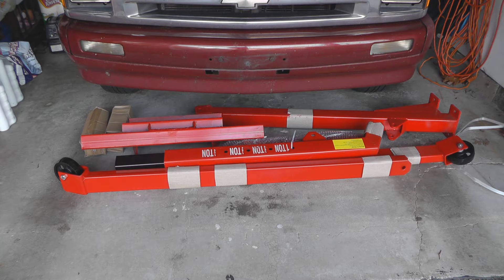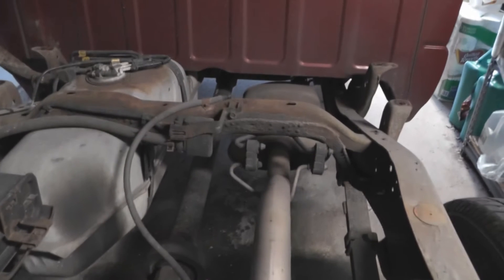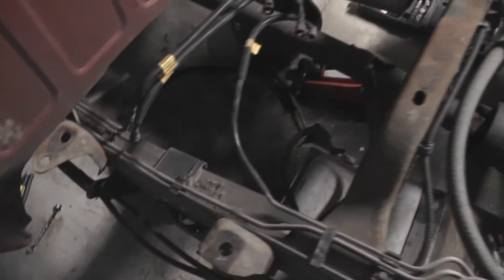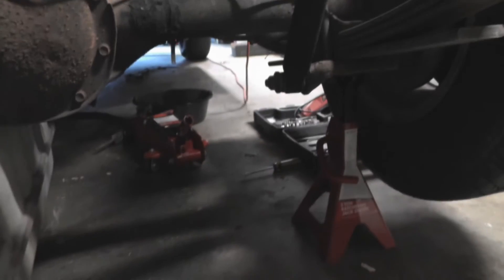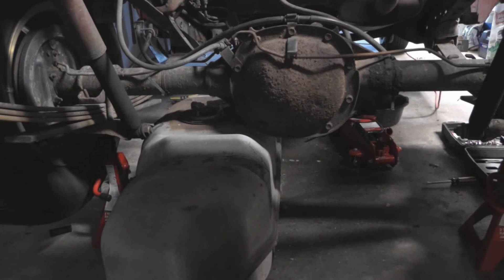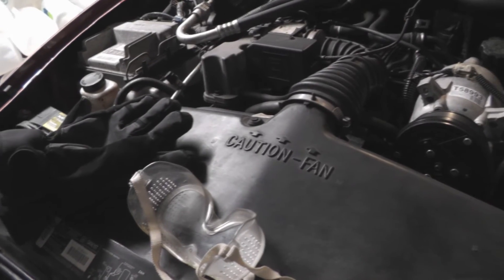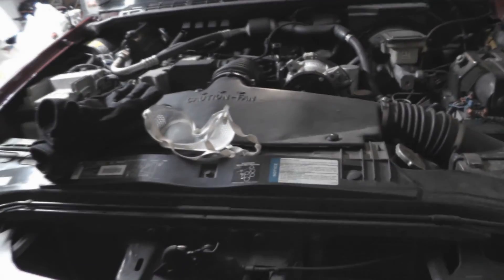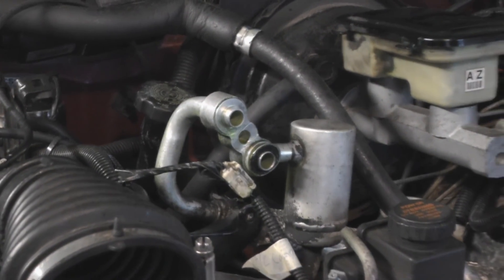S10 EV Conversion: Disassembly & Fluid Drainage - Part 04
In this installment of my S10 EV Conversion series, I remove the gas tank, drain the oil, and start disassembling the top of the engine.